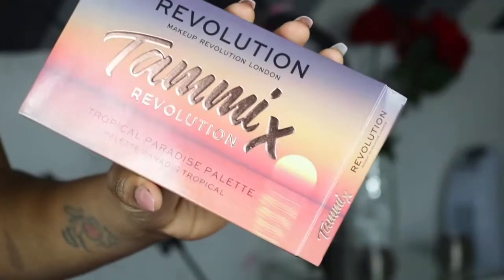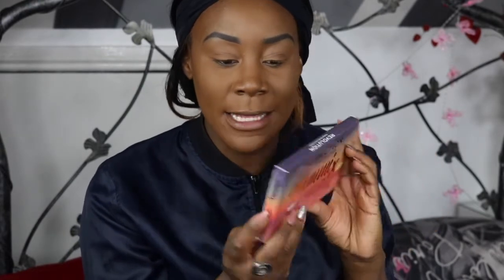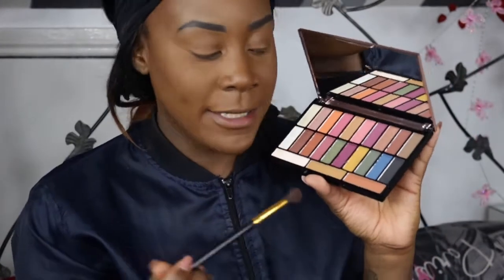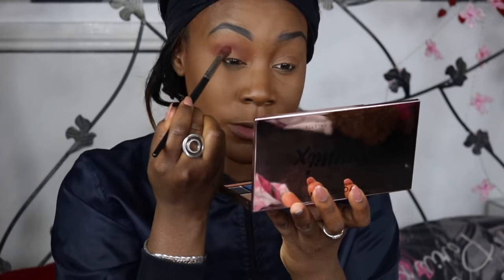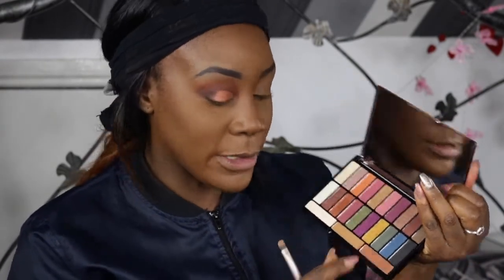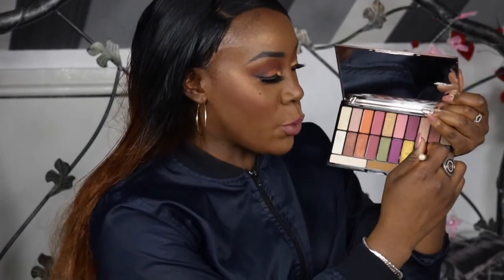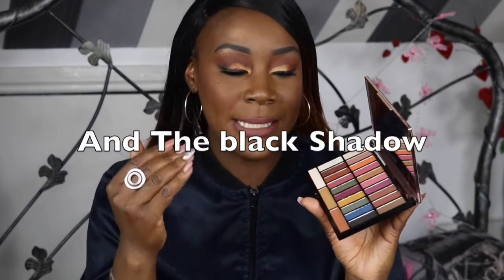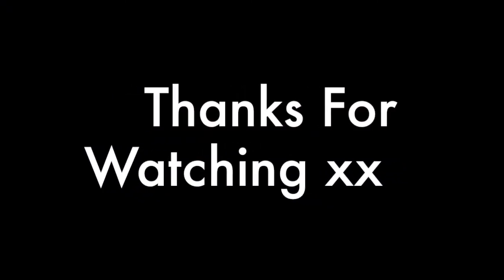TAMMI X REVOLUTION TROPICAL PARADISE PALETTE! | FIRST IMPRESSION FROM A CARIBBEAN GYAL!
Heyyyyy

I hope you are all doing well. I am so excited for this video and i hope you guys are excited too.

In this video i will be showing you guys swatches, demo and a first impression of what i think about the Tammi x revolution tropical paradise palette

Lets see if i can get some Caribbean flavour out of this palette eyyy?

Hope you all enjoy x

F O U N D A T I O N     R E F

Mac Prolong Wear - NW45
Makeup revolution Fast base - F/15/16
Revolution pro coverage camouflage foundation - F 15 & 16
Estee Lauder double wear foundation - 7W1 Deep spice

MAKEUP REVOLUTION VIDEOS